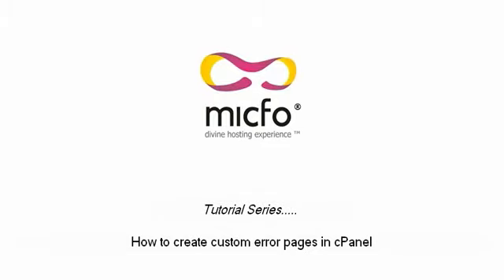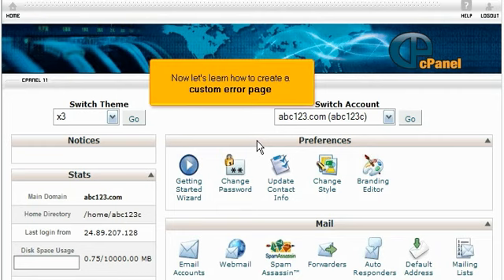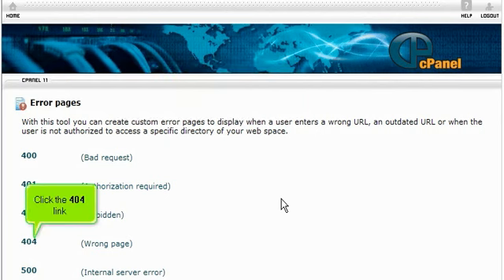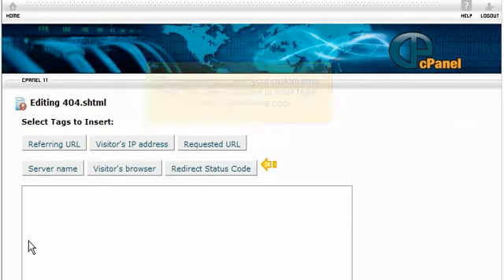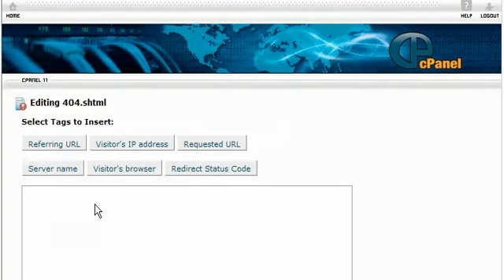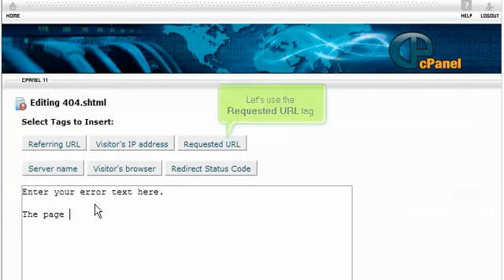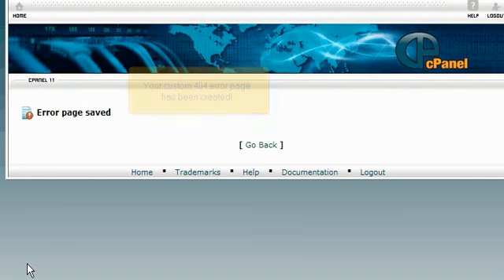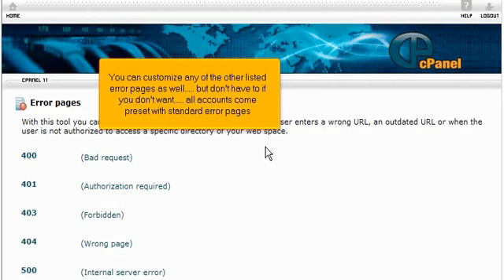micfo | How to create a custom error page in cPanel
This tutorial gives you a walk-though of how to setup different custom error pages in your cPanel web hosting control panel.